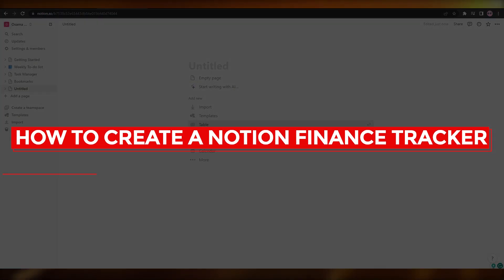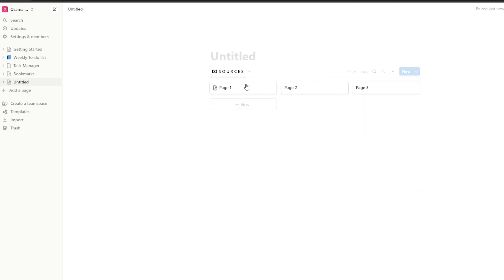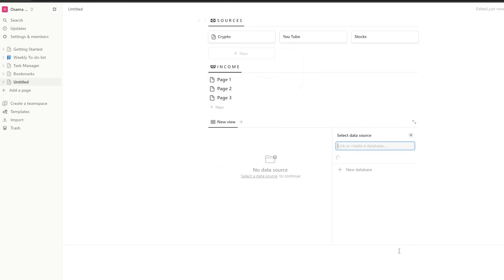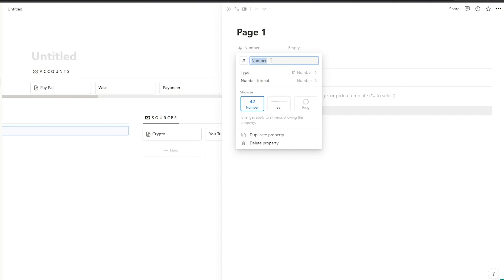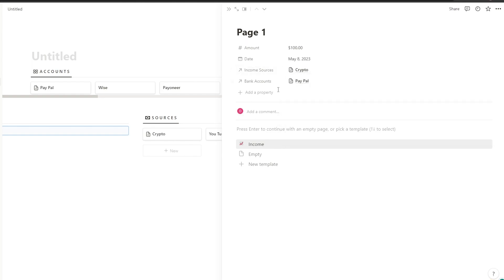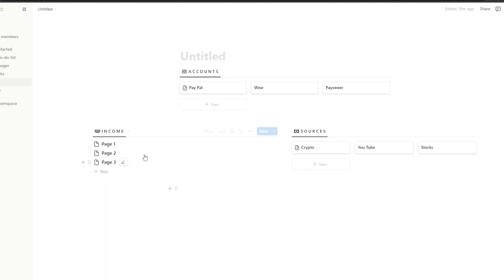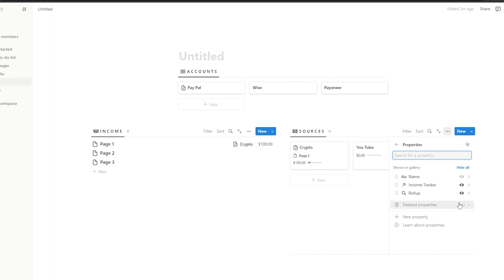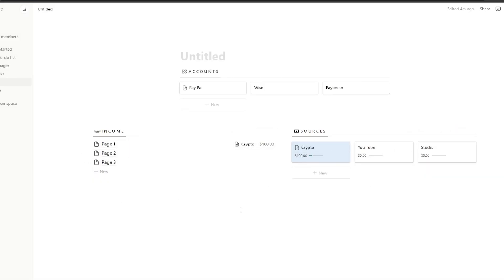How To Build Notion Finance Tracker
In this video I show you How To Build Notion Finance Tracker. It is really easy to do and learn to do so by following this helpful tutorial.